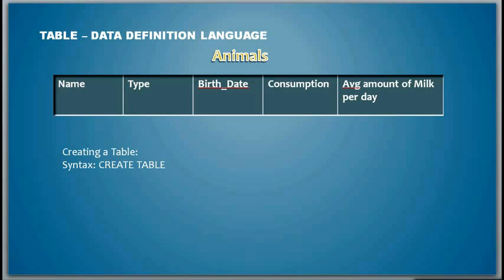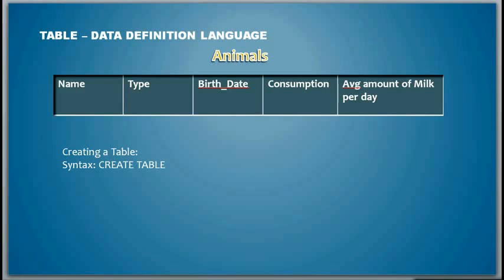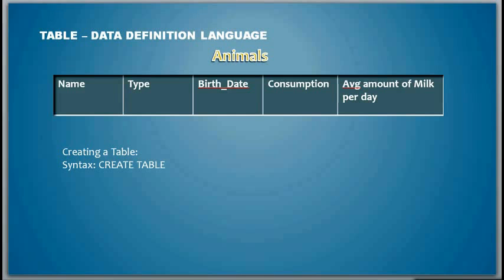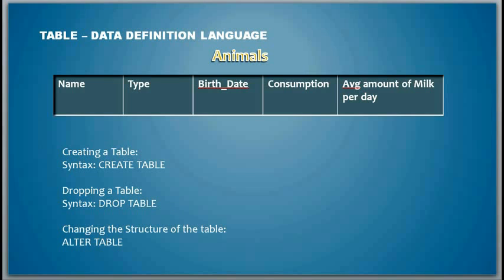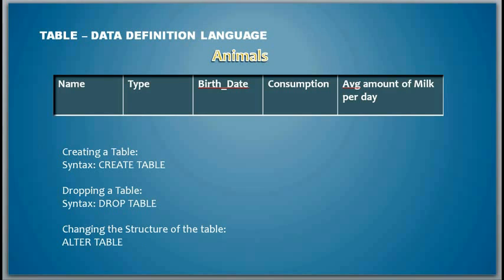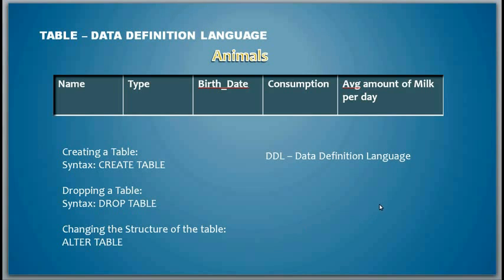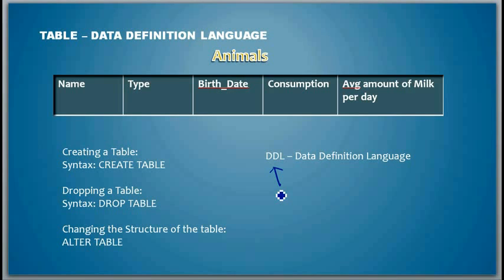A Quick Recap of Data Definition Language - Database Tutorial 5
Video: A Quick Recap of  Data Definition Language (Video 5 in the Database Tutorial Series)